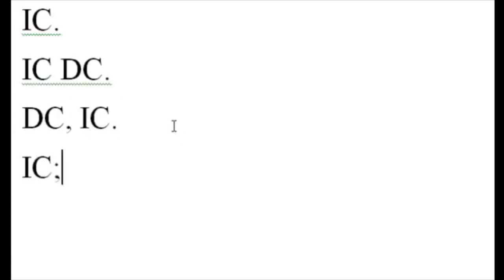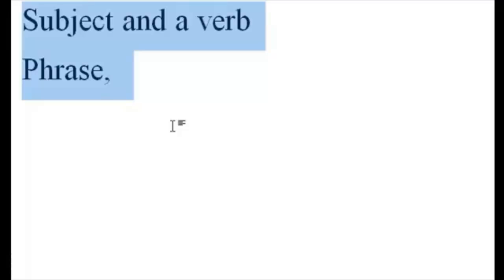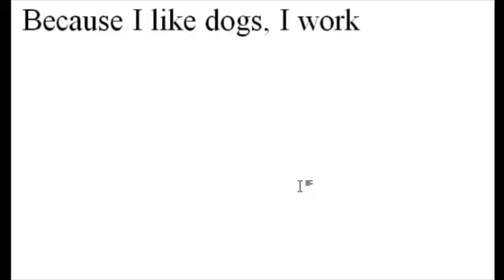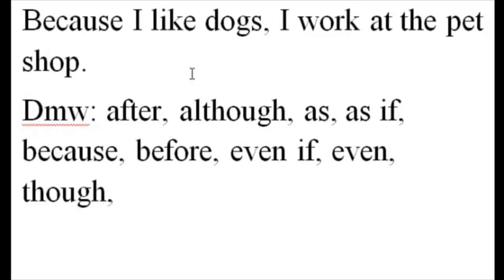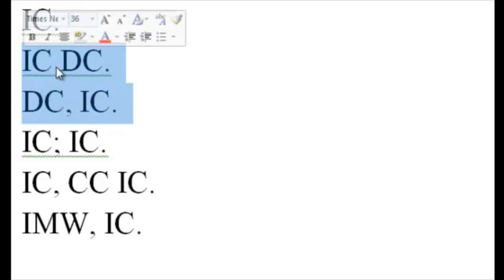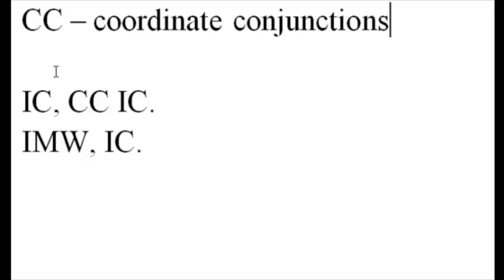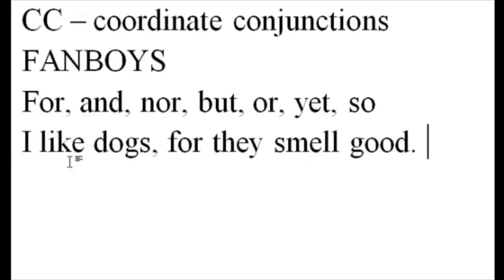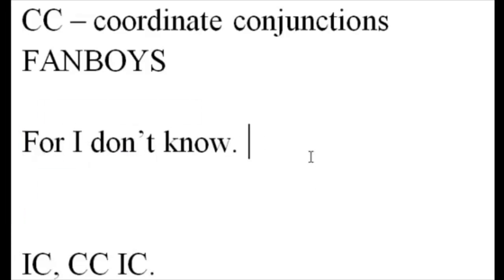Blitz Learning Writing - Sentence Structure A SAT 인강